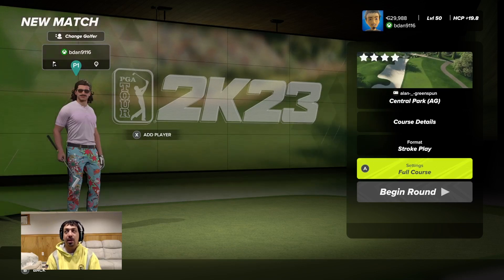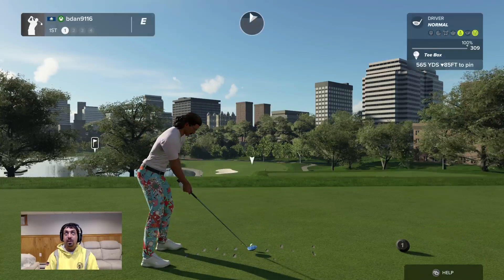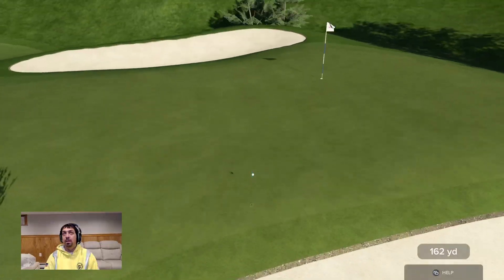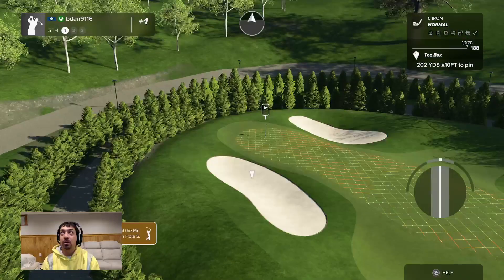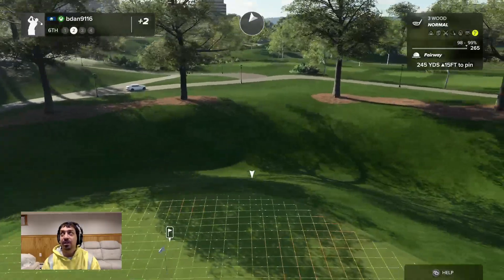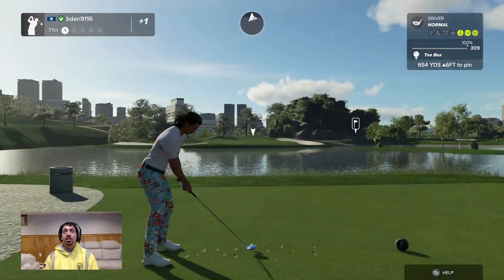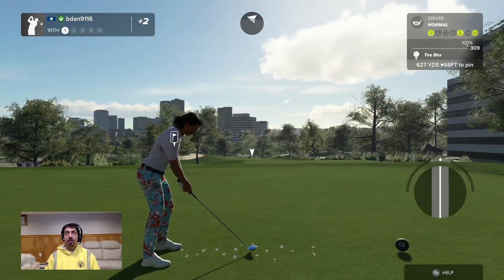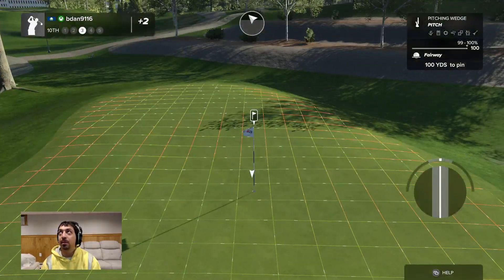MY BEST ATTEMPT YET! - IMPOSSIBLE CHALLENGE @ CENTRAL PARK (AG) - ATTEMPT #3 pga 2k23